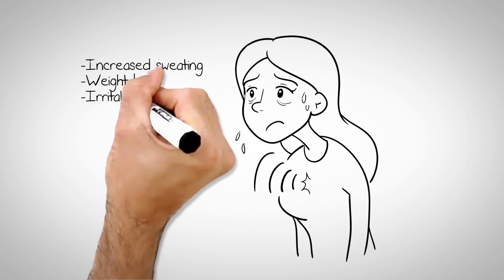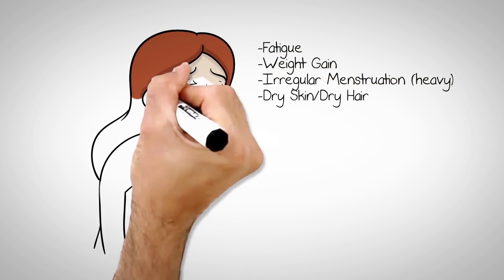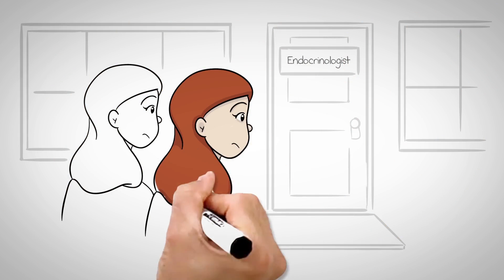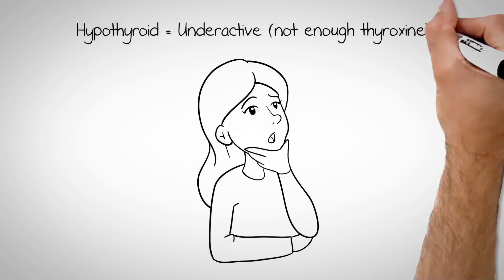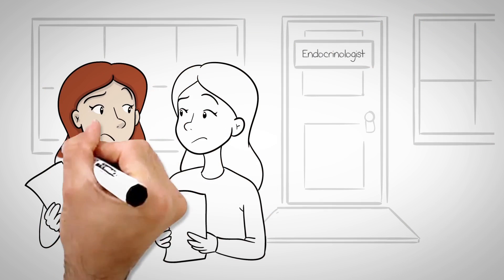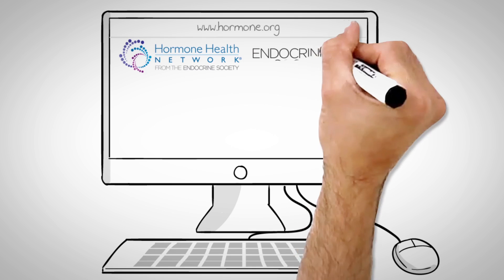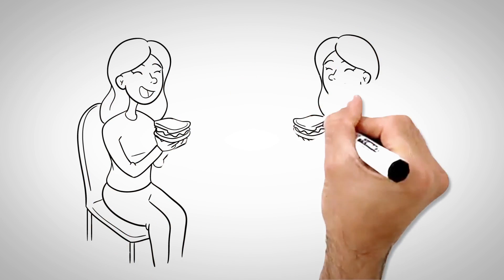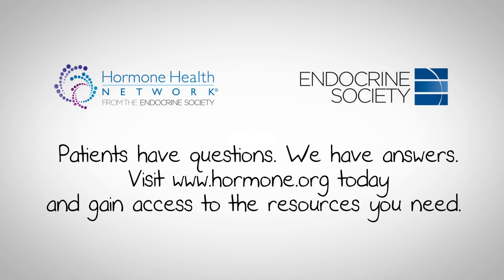A Story of Common Thyroid Disorders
Learn about the thyroid and symptoms of common thyroid disorders such as hyperthyroidism and hypothyroidism.